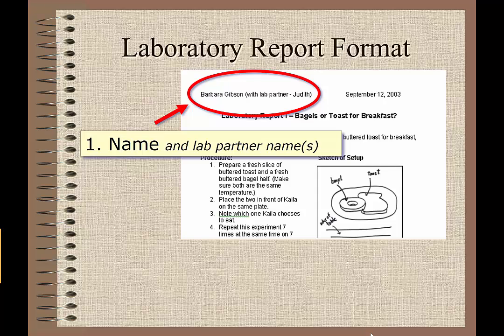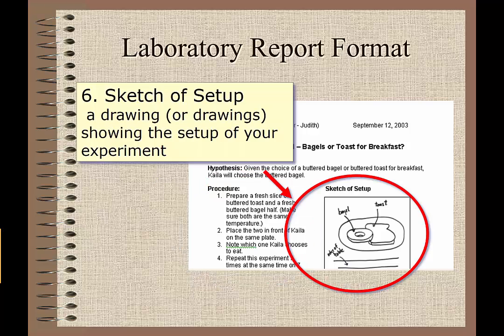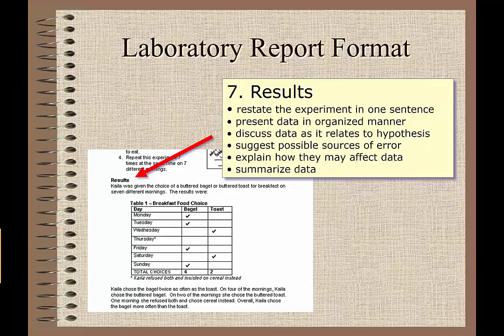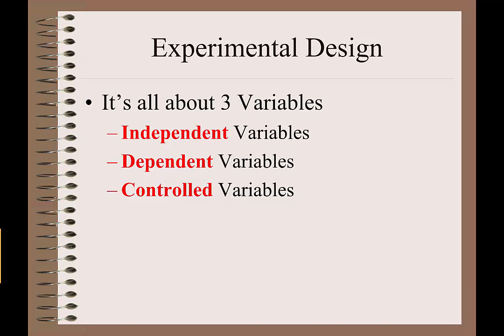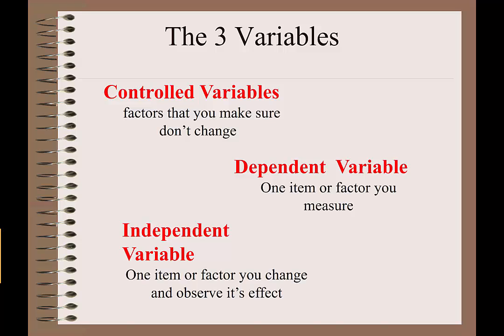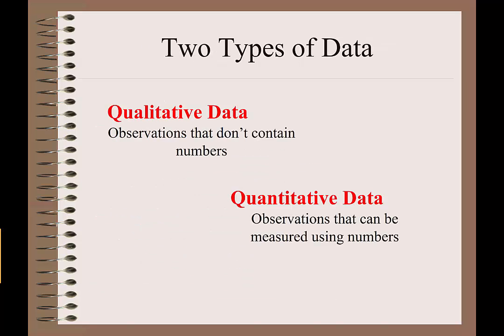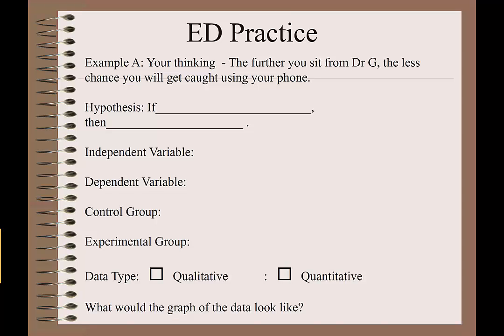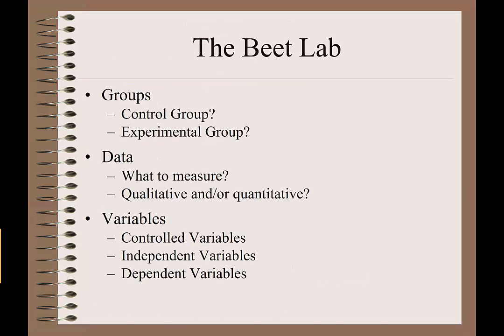Lab Report and Experimental Design